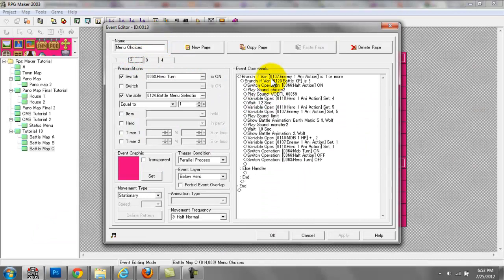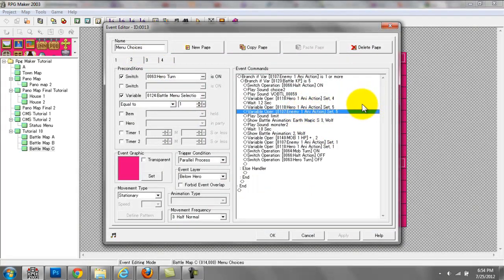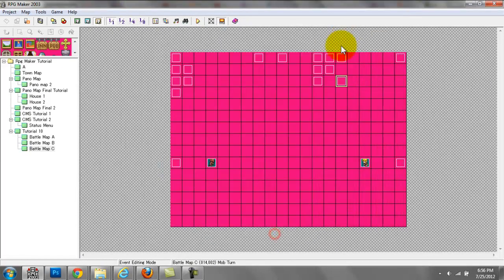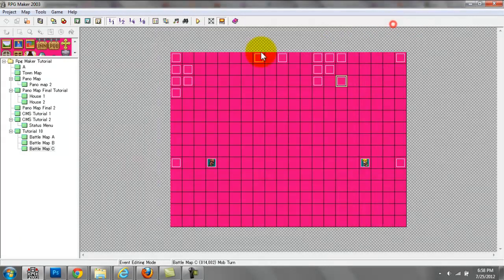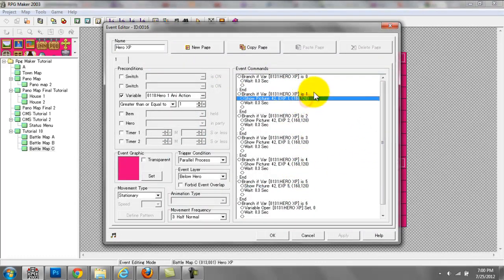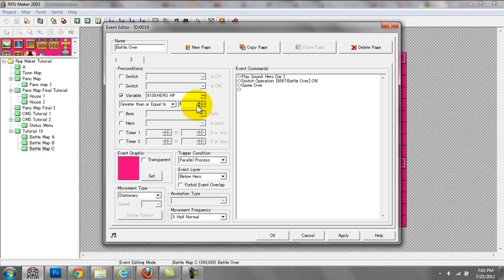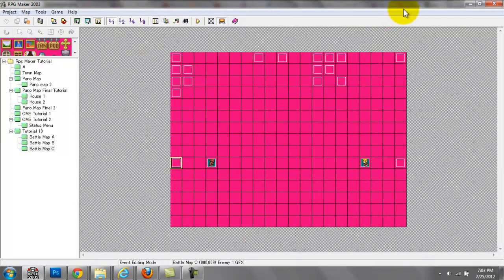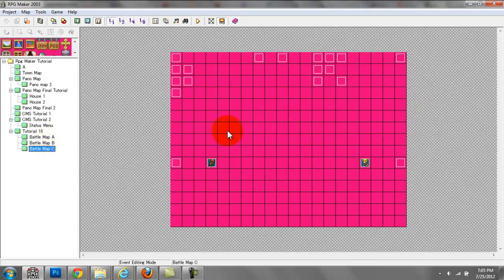Rpg Maker Tutorial Part 11 3C: Request: Making a Custom Battle System (CBS)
Part 11-3  We put everything together and make our battle system functional and ready to use. Remember this is the strong foundation that you'll need, after this video tutorial you should be able to use principles and techniques learned to create on top of that foundation and make a more unique and complex battle system.

Lotus Software Blog. For Free Tutorials, Free Graphics Packs, Free Games. We run solely on donations, consider donating as every bit helps. Your support will help us continue to create and share creative art and software for free.